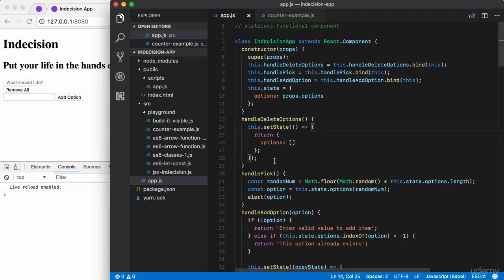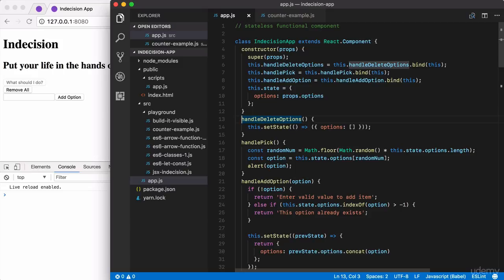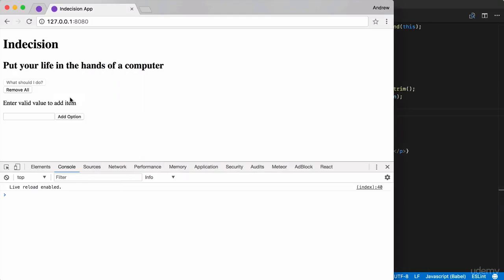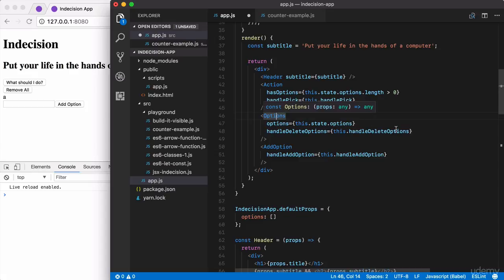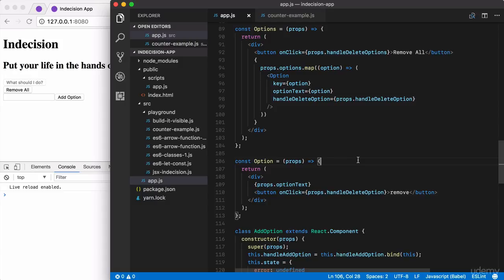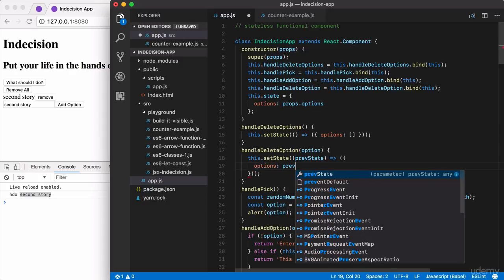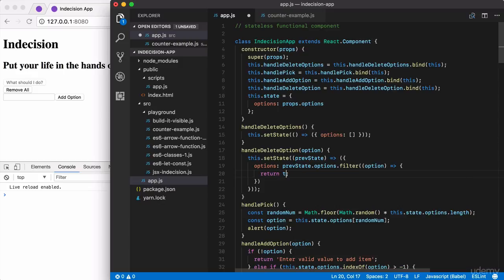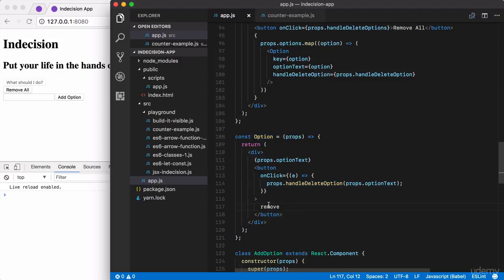043 Removing Individual Options